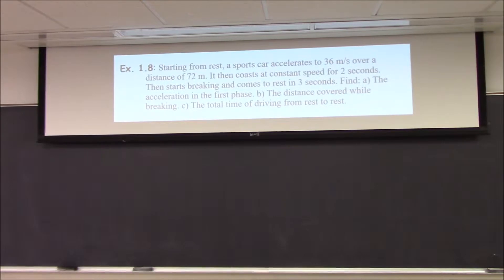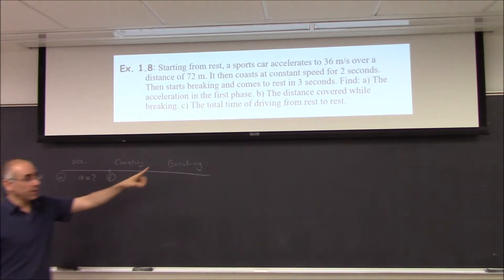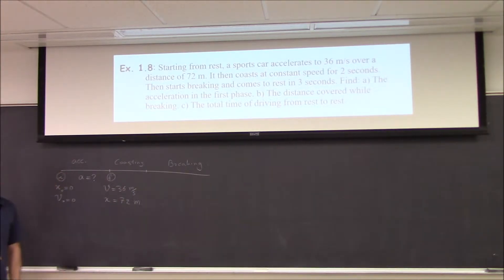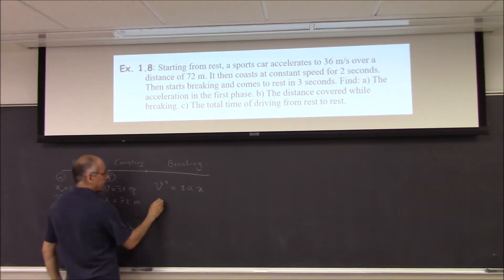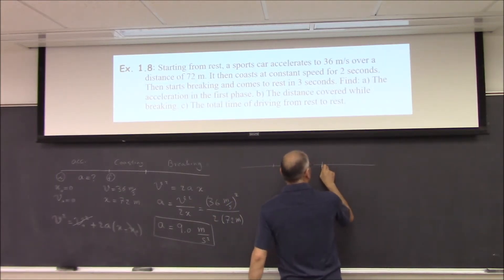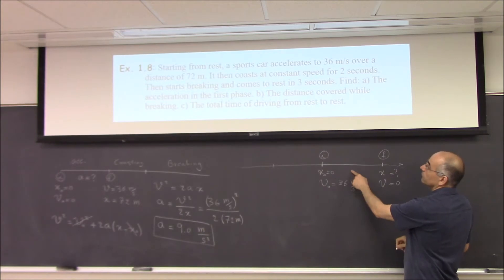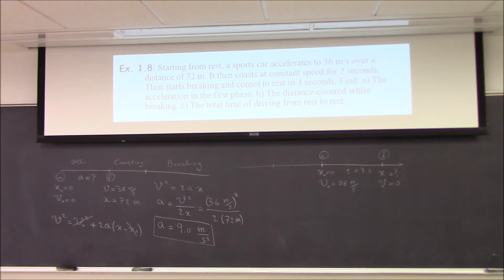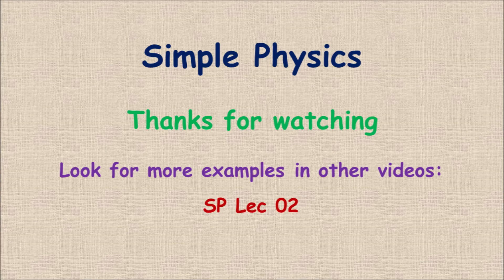SPS 02-4 A 3-Phase Motion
1D Kinematics Example. "Brake" is spelled wrong in this video. OOPS